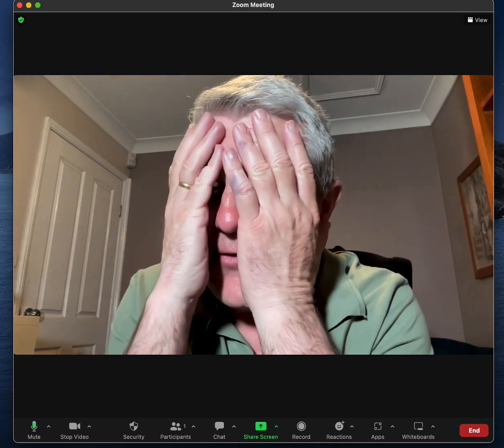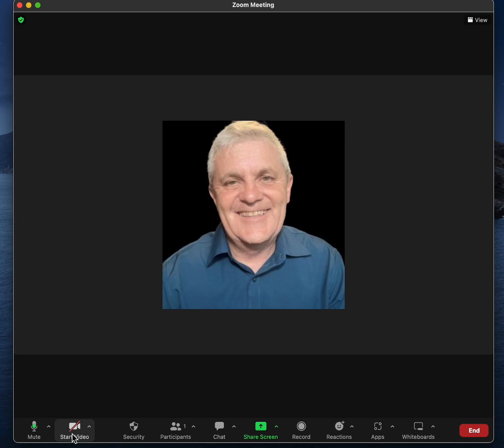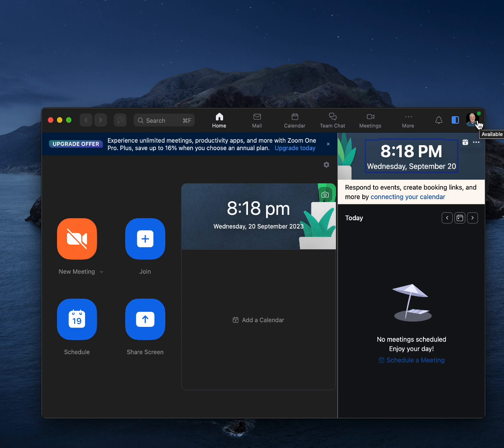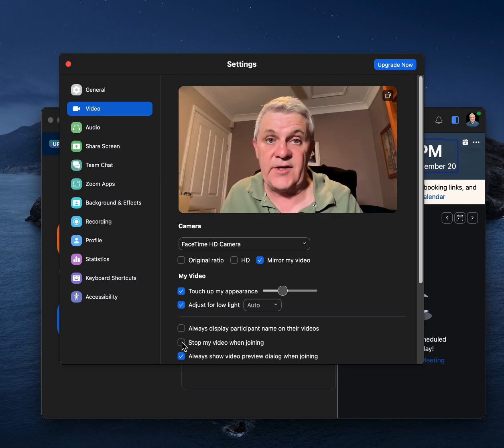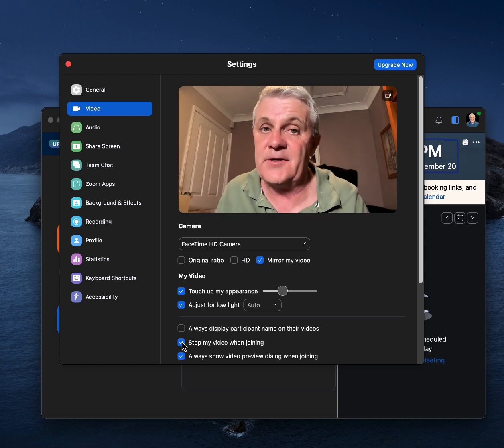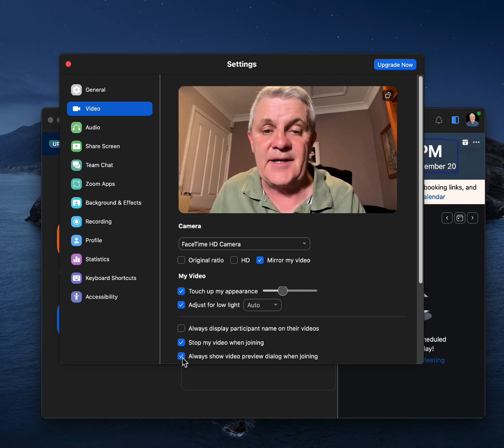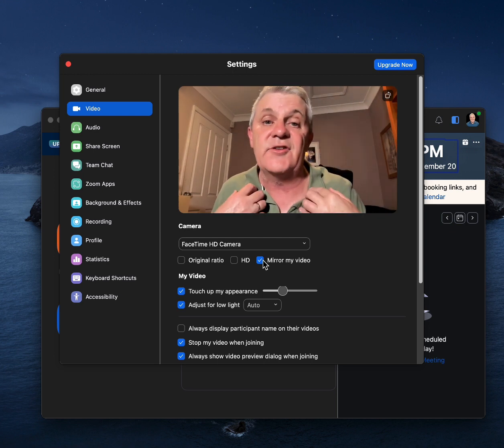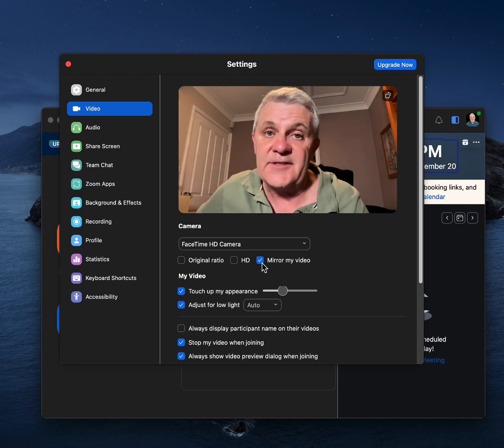No Need to Cover Your Face for Zoom Calls (Just turn off your camera)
If you don't want to go on camera in Zoom, you don't need to wear a mask. You can just start a Zoom meeting with the video turned off.

Here's how to join a Zoom meeting and hide your face.

No camera!

And don't worry! The host can't turn your camera on without your permission.

Zoom faceless calls are totally legitimate so you can focus on what is said without worrying about how you look.

You can have your video always off when you join a Zoom meeting. Here's how to do that:

You can also preview your video - see how you look - before you the host admits you into the meeting. Here's how